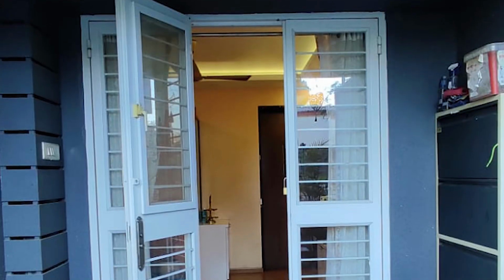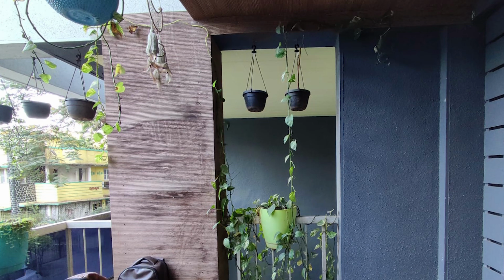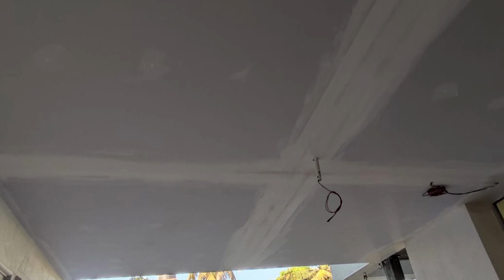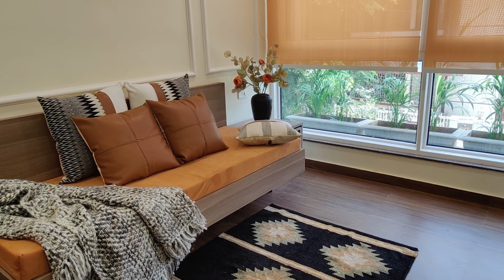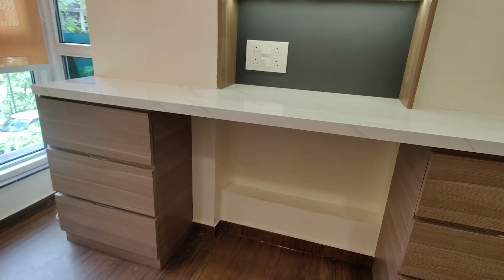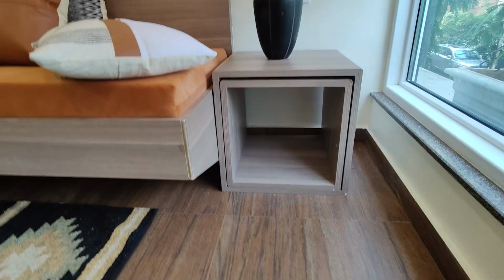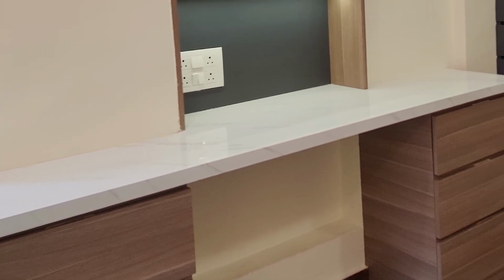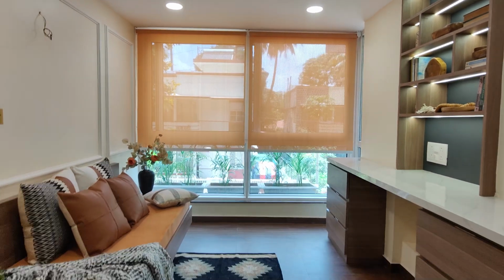BALCONY MAKEOVER | Balcony TRANSFORMED into a Home Office | TRANSFORMATIONS in PUNE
An extra balcony in this home was transformed into a home office by the day and balcony by the night.
The space now looks and feel completely different to what it looks now. It has the privacy of the office and openess of a balcony.

 We undertake Interior Design turnkey projects, Transformations and Makeovers in Pune and Mumbai: We also undertake Interior design consultancy all over India. If you wish to get any of the above for your home do get in touch with us through our Website, Email and Whatsapp number.
Flagship Store
Fulcrum Homedecor
103, Yashoda Serenia, Wakad - Hinjewadi road
Pune - 411057